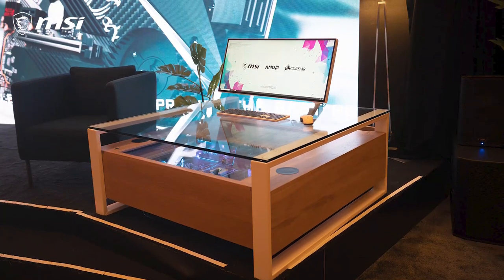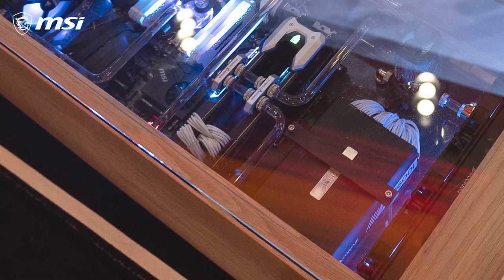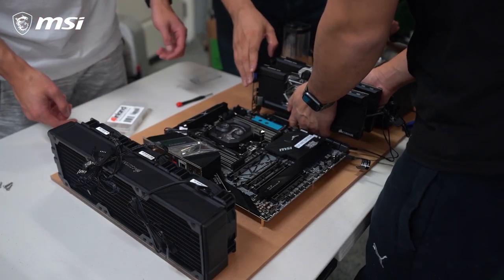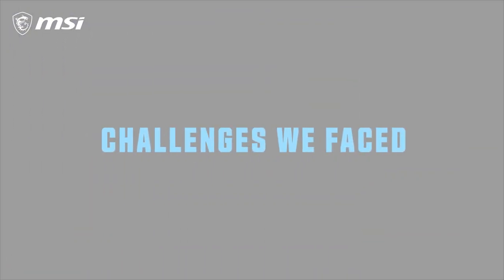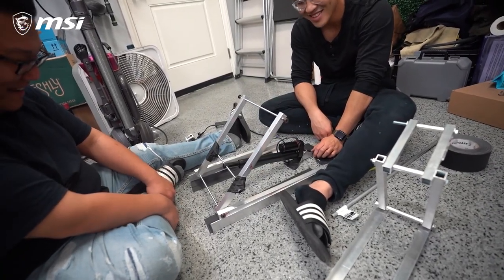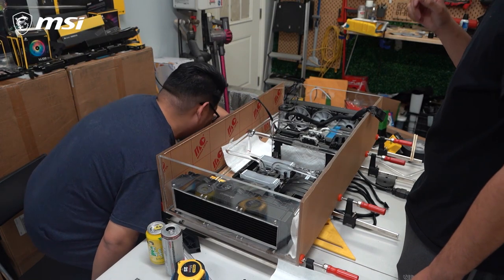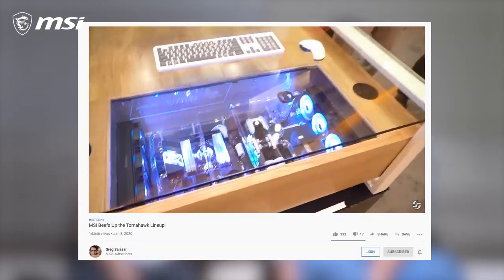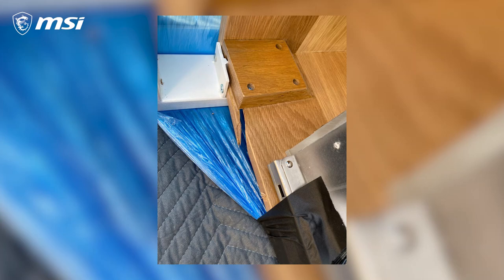The Coffee Table PC Mod Didn't Survive CES 2020 - MSI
We built an over-the-top, unnecessary PC into a custom coffee table for CES 2020! Unfortunately, it didn't survive the trip back home. Dalton and Lerry talk about where the idea came from, some of the challenges, and ponder what to do with it next.

Thanks to AMD and Corsair for making this build possible.

Specs:
AMD Ryzen Threadripper 3960X
MSI Creator TRX40
MSI GeForce RTX 2080 Ti VENTUS (x2)
CORSAIR VENGEANCE PRO RGB 64 GB (8 x 8 GB) 3200 MHz - White
CORSAIR HYDRO X Series Cooling
CORSAIR Force Series Gen.4 PCIe MP600 1TB NVMe M.2 SSD (x2)
MSI PRESTIGE PS341WU